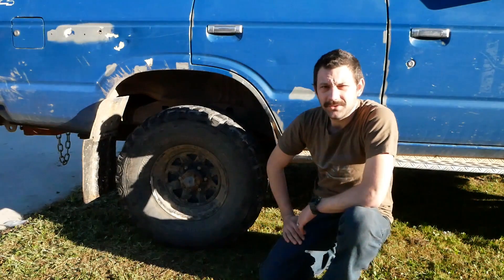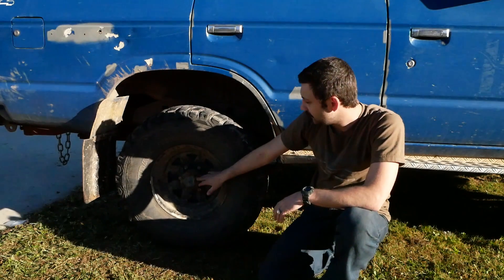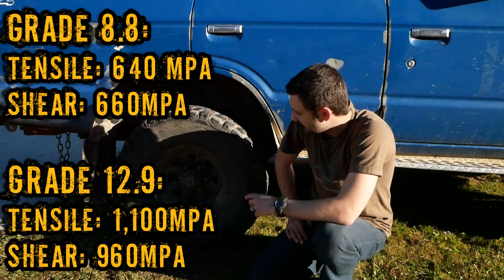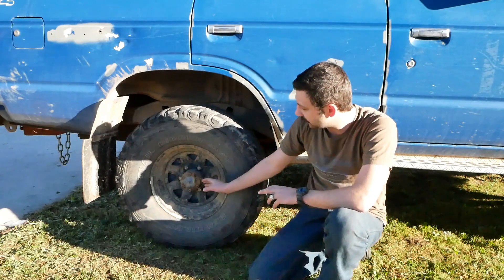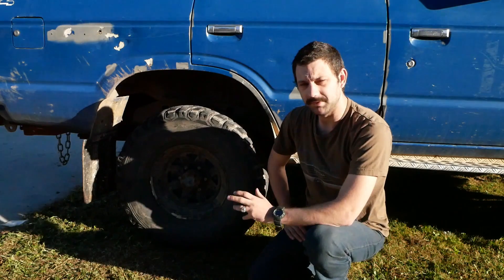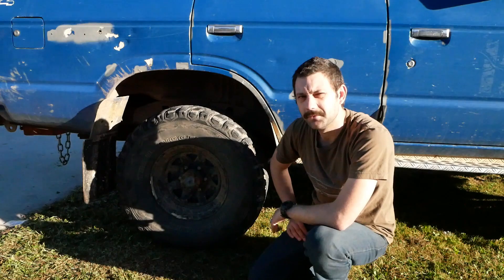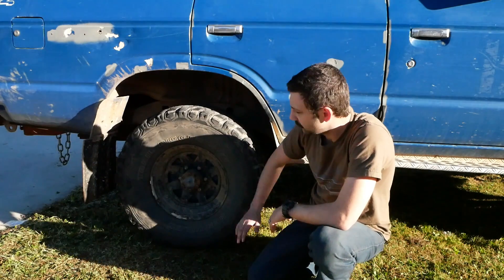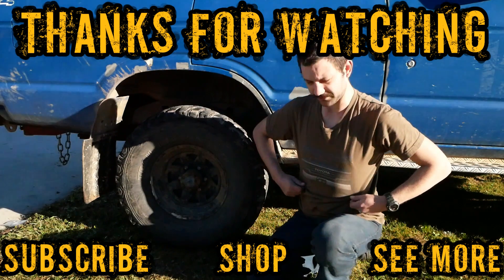Toyota Landcruiser Rear Axle Stud Upgrade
After having some issues snapping the rear axle studs in Betsy, I decided to take the upgrade route for the rear axles.

So for this I used grade 12.9 rear hex head bolts for the upgrade which is a vast improvement over the factory grade 8.8 studs that are used, this also reduces the likelihood if the rear studs snapping.

Essentially I have gone from an 640mPa strength to an 1,00mPa strength on the studs. This nearly doubles the strength of the studs.

If you haven't checked out the facebook page, check it out

If you want to check out some cool merchandise, check out